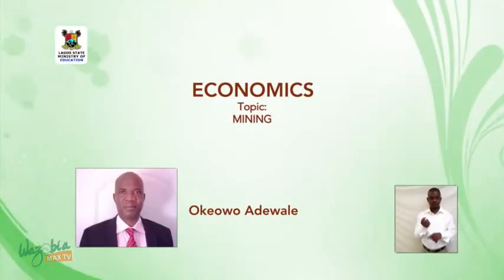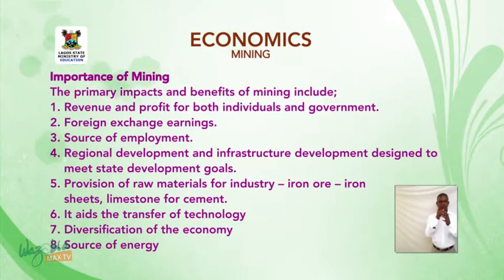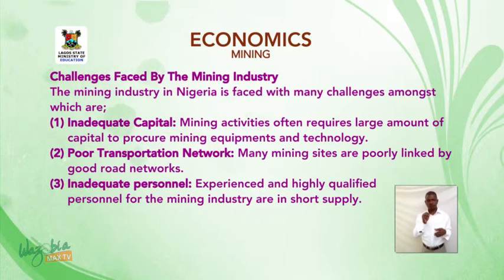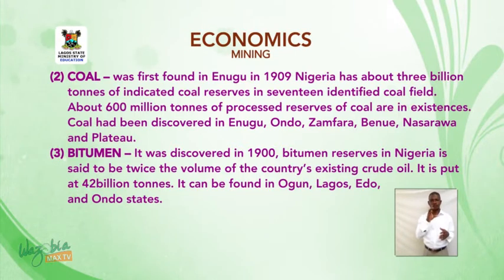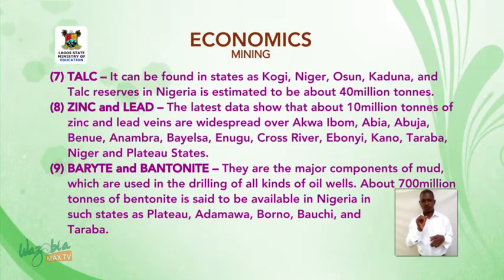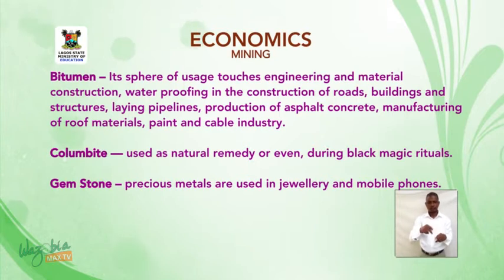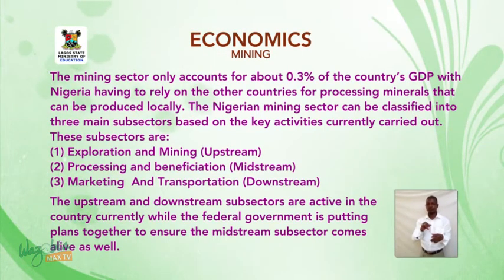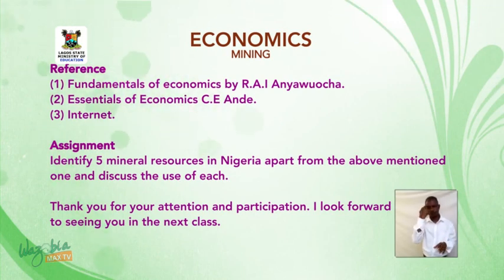SS3 TV LESSONS ECONOMICS: MINING